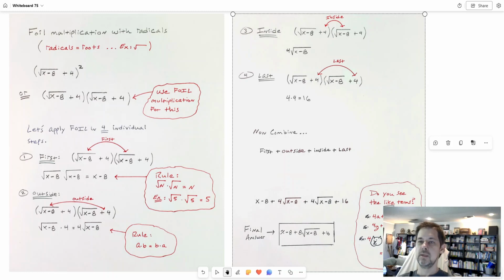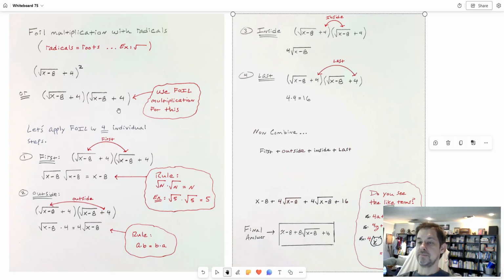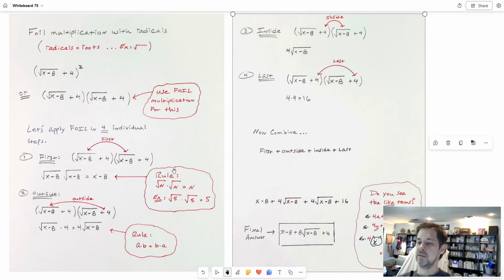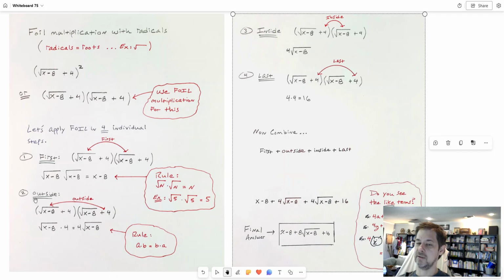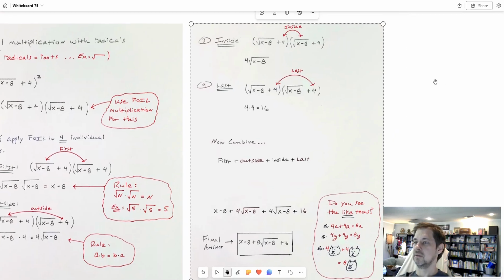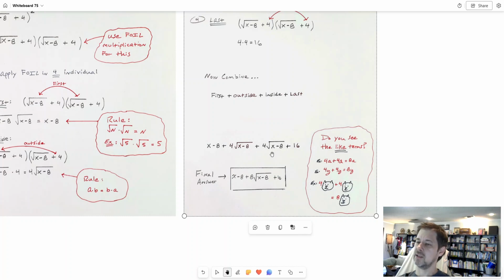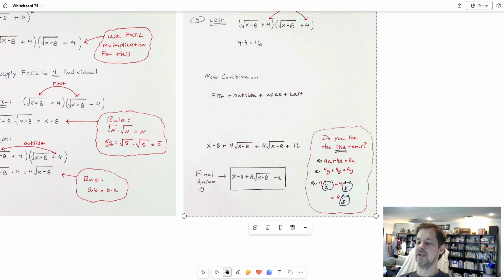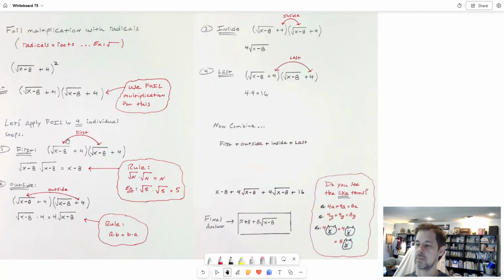do you understand FOIL multiplication?